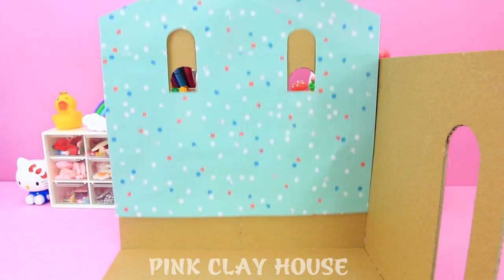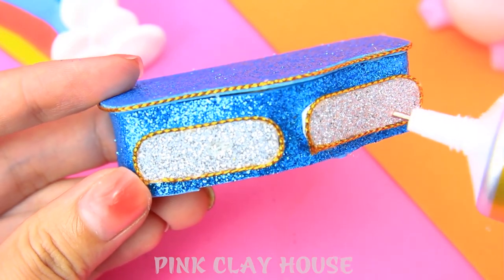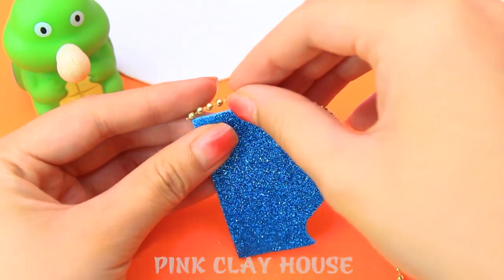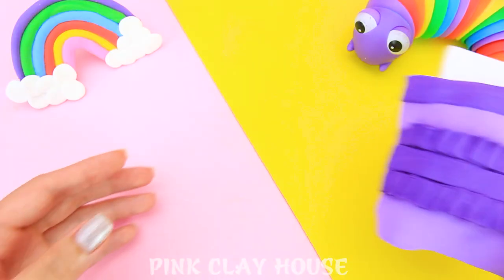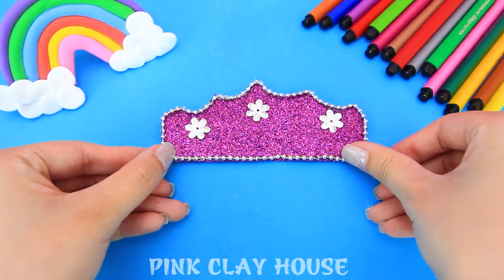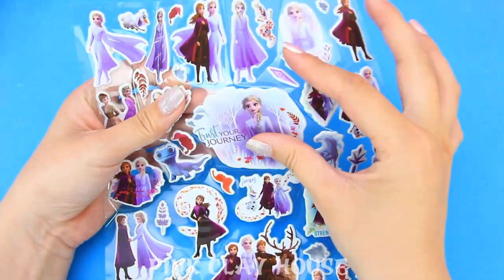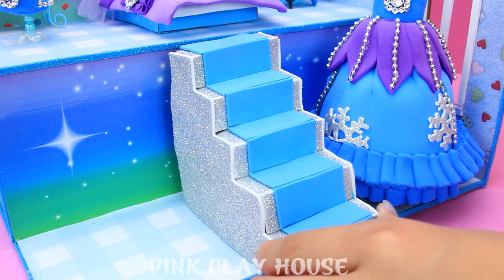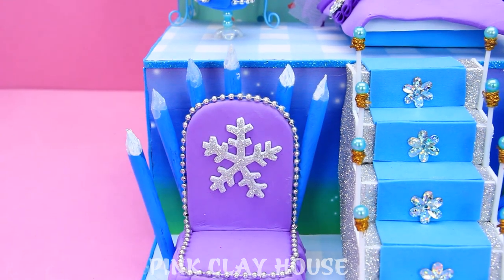How To Build Dream Pink Bedroom, Bathroom using Polymer Clay